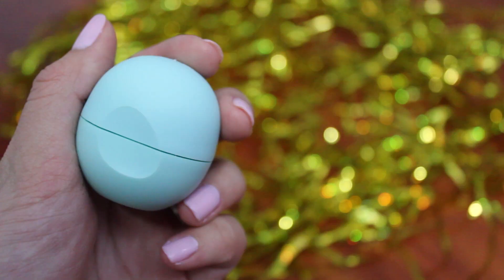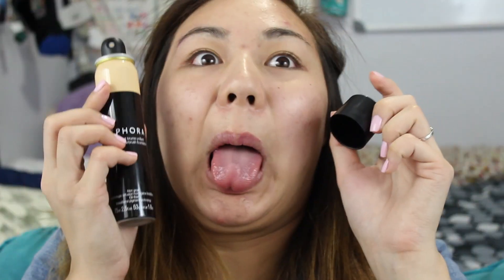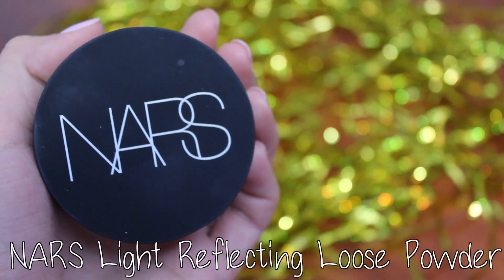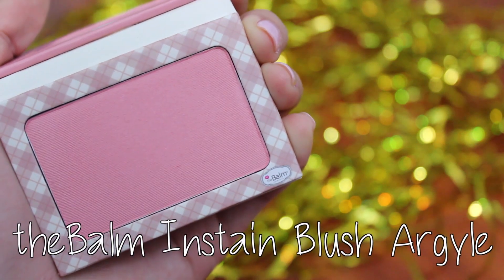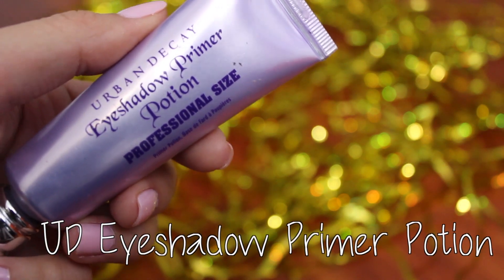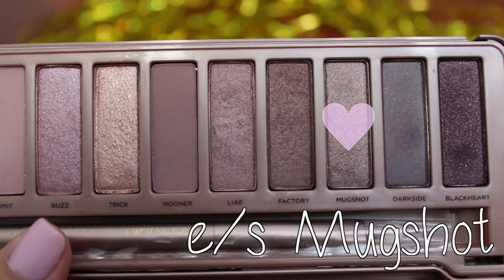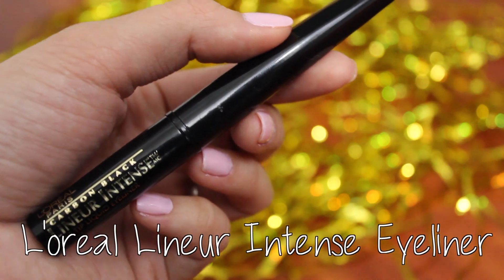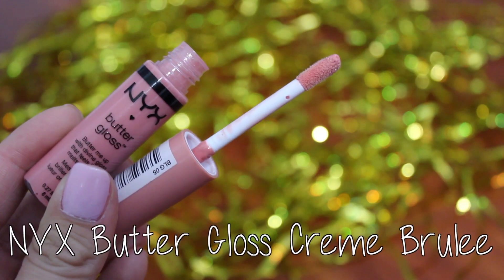Winter Formal 2014 Makeup Inspiration | ksmakeupyourface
Howdy y'all ! :) Happy winter formal! I made this video dedicated to my beautiful Cindy, happy happy birthday, my queen! If you don't remember Cindy, she starred in my prom video. Isn't she beautiful? Her adorable and cute face inspired this look and I felt the best color to represent her personality was pink! Hope you enjoy this video !
* I re-uploaded the video because there was an extra 2 minutes of unnecessary blank footage at the end which makes me wonder why FCPX did that but I figured it out and thought that re-uploading this would be the best solution!

Products Mentioned:
EOS Lip Balm in Sweet Mint
Sephora Mist Perfection Foundation
Urban Decay 24/7 Concealer Pencil
Maybelline Instant Age Rewind Concealer
NARS Light Reflecting Loose Powder
The Body Shop Honey Bronze Bronzer
Tarte Cheek Stain Blush in Blissful
theBalm Instain Blush in Argyle
Revlon Photoready Skinlights in Bare Light
Maybelline Face Studio The Hi-Lights in Nude
Urban Decay All Nighter Setting Spray
Anastasia Brow Whiz in Soft Brown
e/s Trick
e/s Limit
e/s Mugshot
e/s Dust
NYX Matte Black Liner
Stila Smudgestick Eyeliner in Moray
L'oreal Lineur Intense Eyeliner
Milani Brow and Eye Highlighter